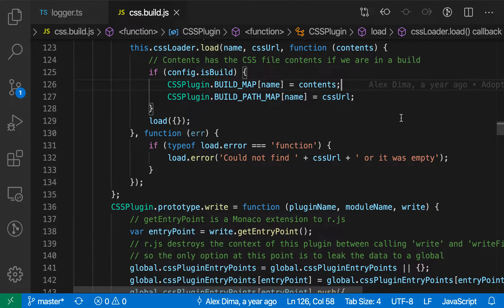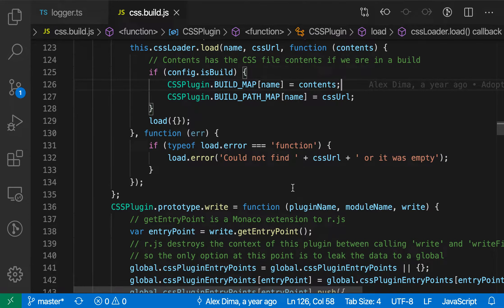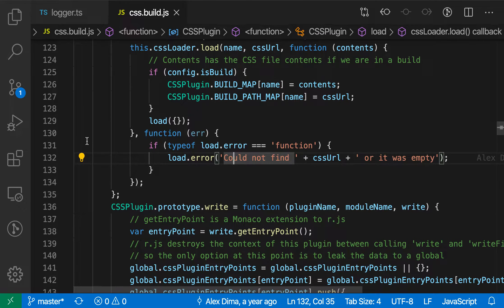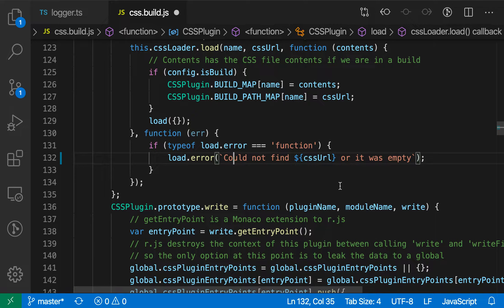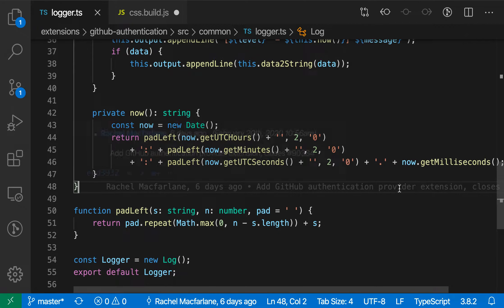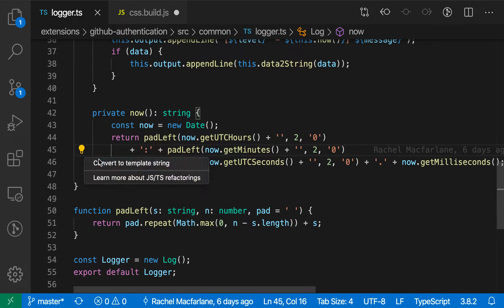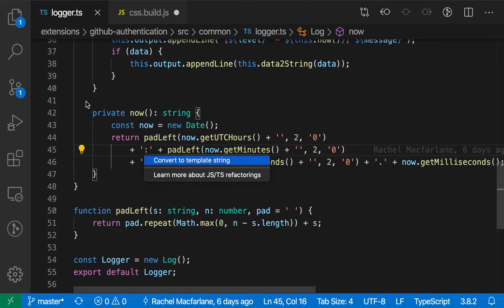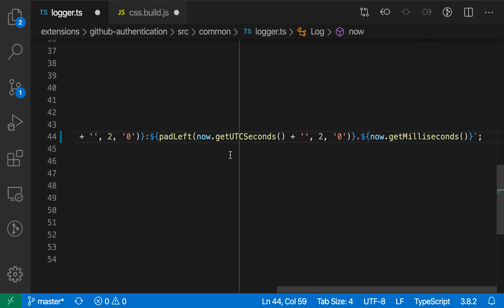VS Code tips — The convert to template string refactoring for JavaScript and TypeScript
Today's VS Code refactoring: Convert to template string

Convert string concatenation expressions to template strings. Works in JavaScript and TypeScript with VS Code 1.43+